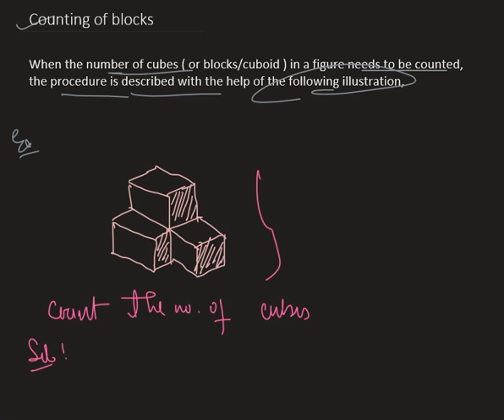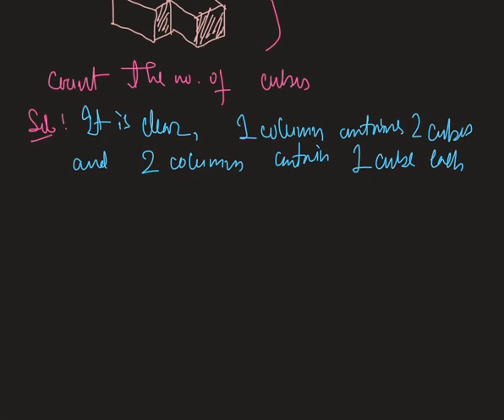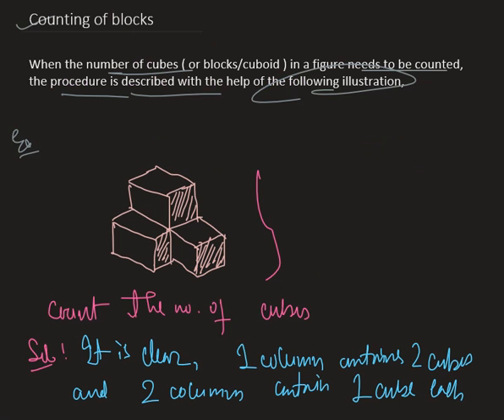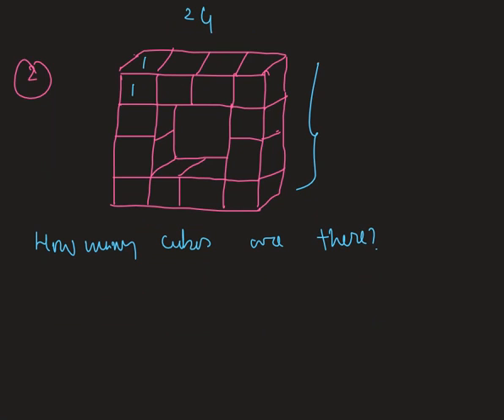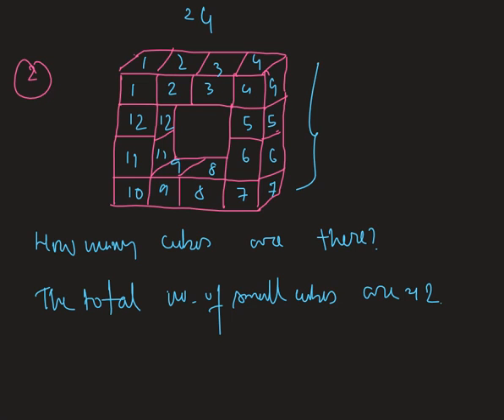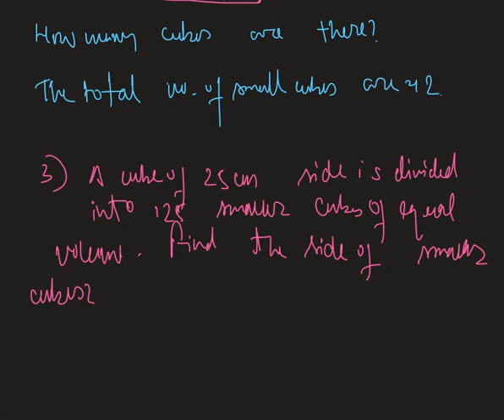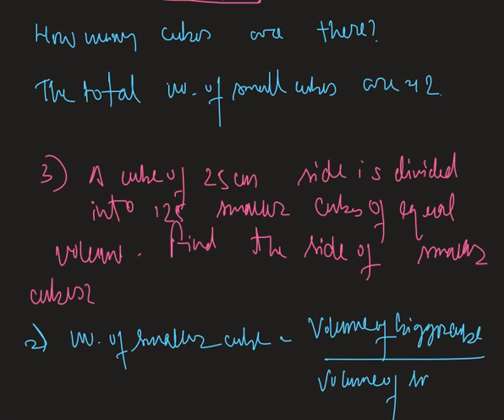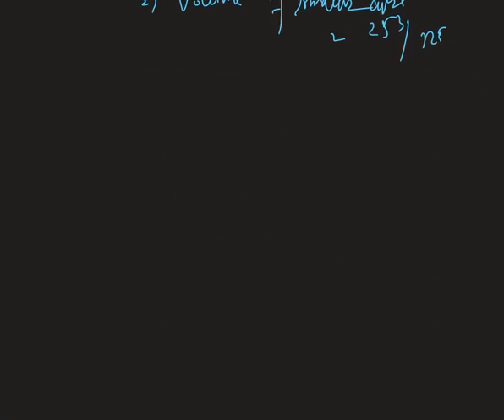COUNTING OF BLOCKS | REASONING | QUICK TIPS & TRICKS | Reasoning for SSC CGL | CHSL | NTPC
The concepts and questions on Dice might mystify some people but it can be a cakewalk for the people with a great visual bent of mind and visualization. It’s an extension of Cubes but with a slightly higher logic and conceptual application.

Dice is a part of the logical reasoning section of aptitude. The frequency of the appearance of questions on dice is high every year. In  this video we'll discuss how to solve it very easily